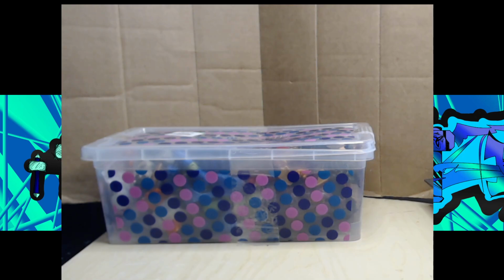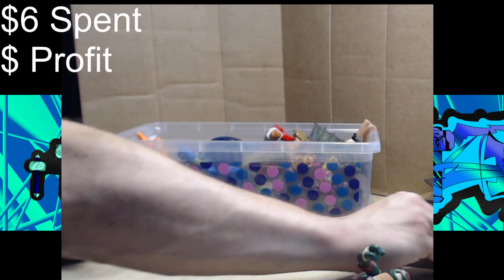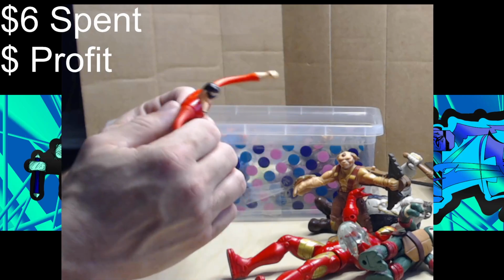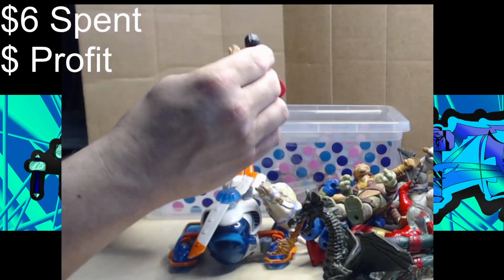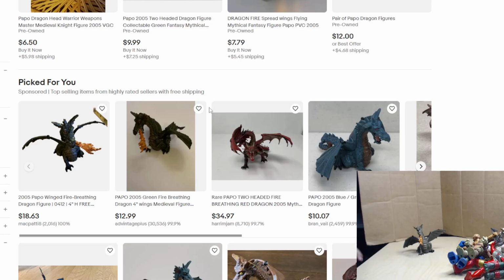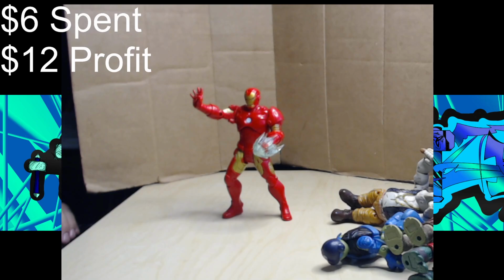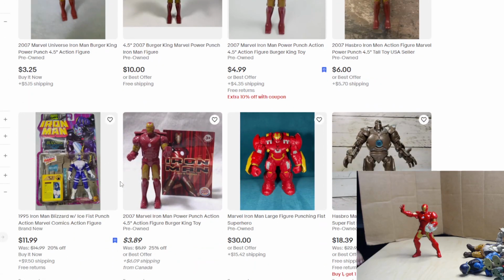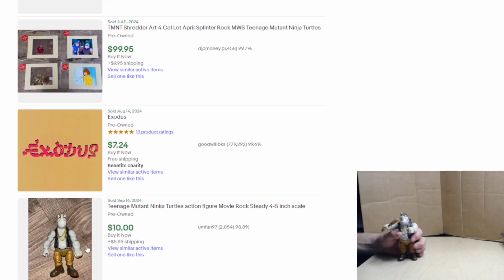Reselling TMNT, Marvel, and Papo Dragons!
Talking Rocksteady and a cool energy-fisted Iron Man are in the mix with today's mystery toy box.

If you want to check out these and other items at my ebay shop: